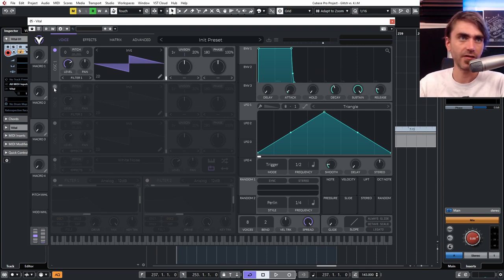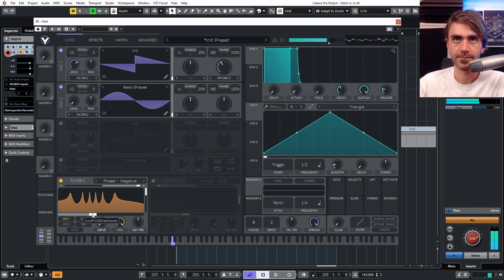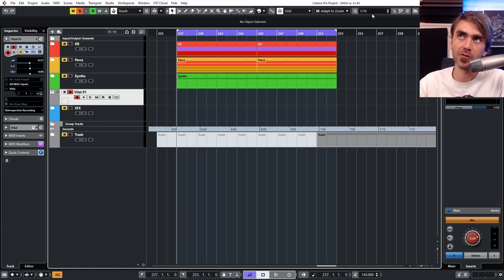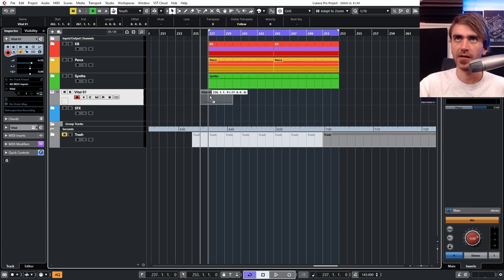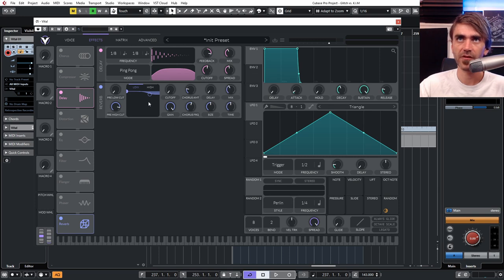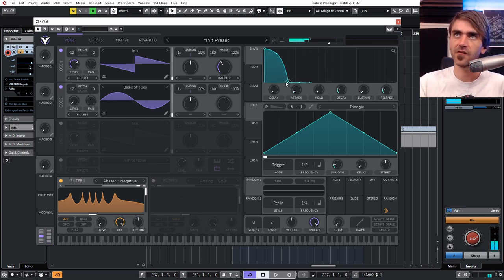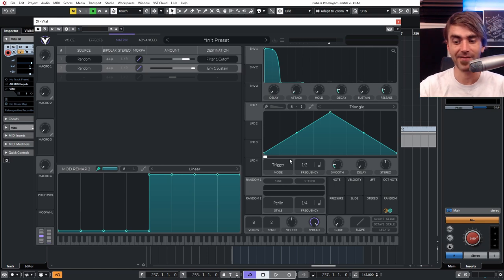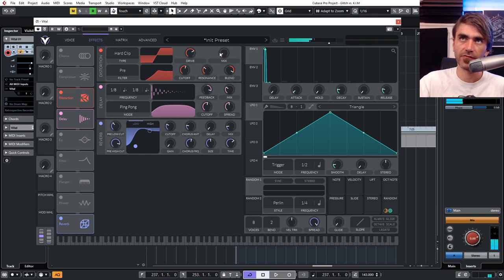Nano-Style Phaser Leads in Vital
Hello YouTube!

Today is a quick and easy one, it's a sound that has been requested quite a bit and I figured I would show you how good it sounds in Vital! This sound is heard quite often in Nano records stuff, Astrix and the likes. Let's check it out!

*Cosmic Sidekick*
*Lucko*
*Semantics*
*HotBullet*
*Ginkeh*
*Mr.Speaker*
*I-G Jazz*
*Nixiro*
*Mark Goldsmith*
*Psiger*
*Solus*
*Robin Levin*
*Mushy Mushy*
*POTM*
*Aligned Heart*
*Ministry*
*Mateo*
*Arunarush*
*Ronny Audiosyndrom*
*Michael Hindes*
*Seth Khan*
*KaledDavros*
*Thayonee*
*Viktorija Grendaite*

*august*
*Edgar Montez*
*Inon*
*Shifaz Abbas*
*Tai Lucas*
*Alwin Lau*
*Alain Cargo*